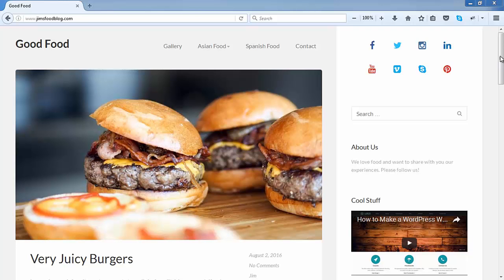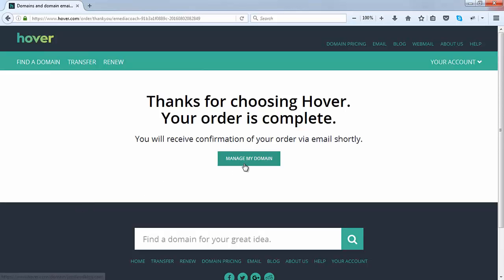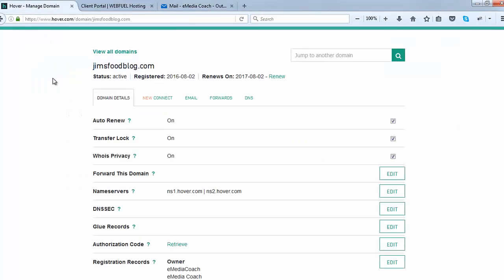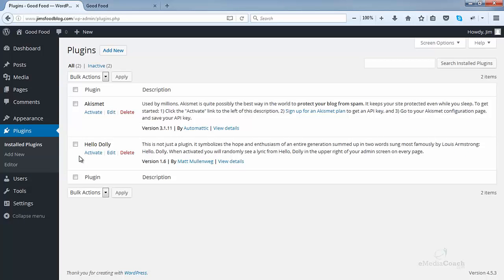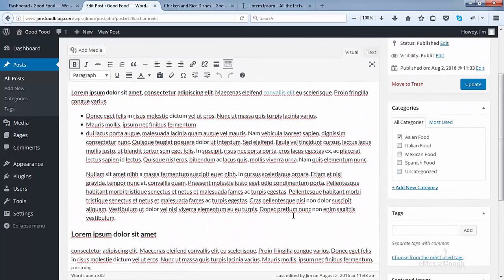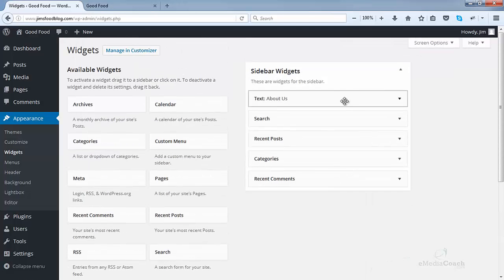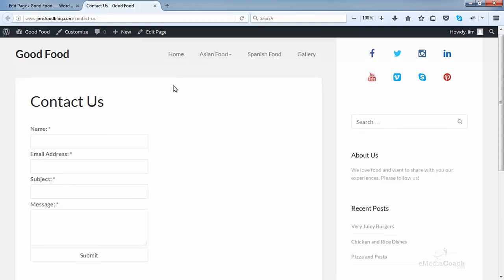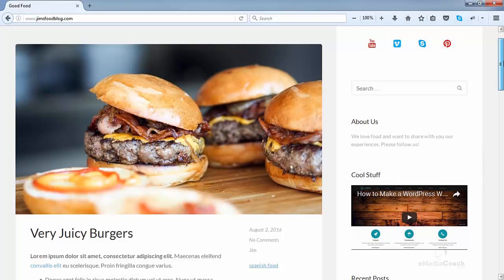economece web designe